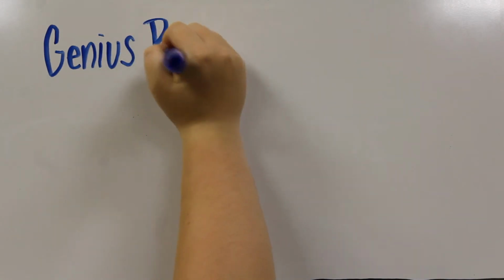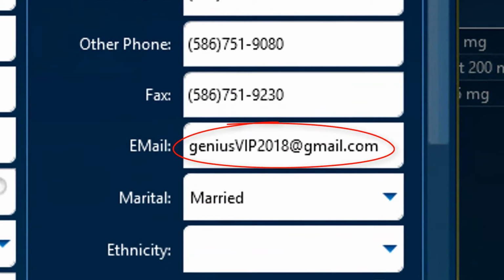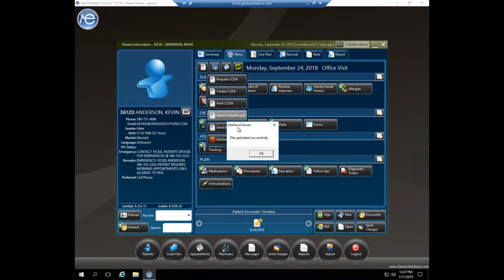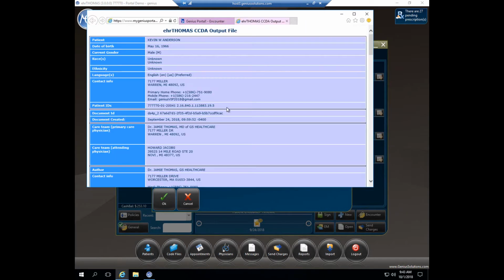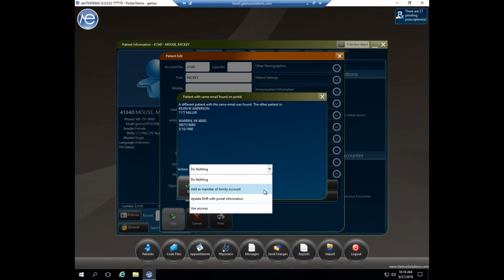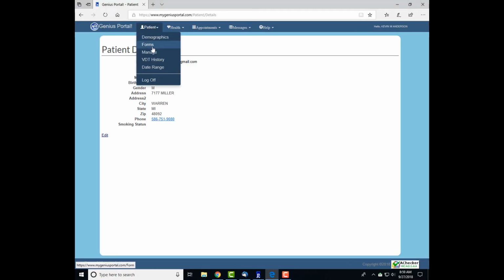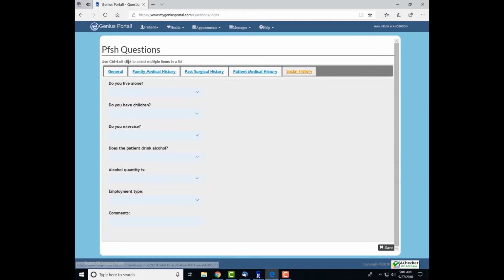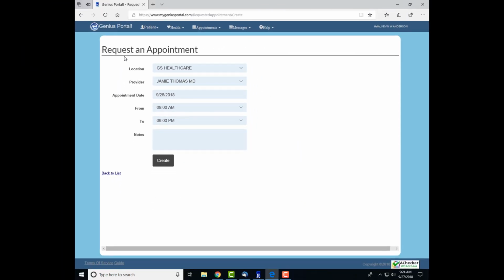Genius Solution Patient Portal Introduction